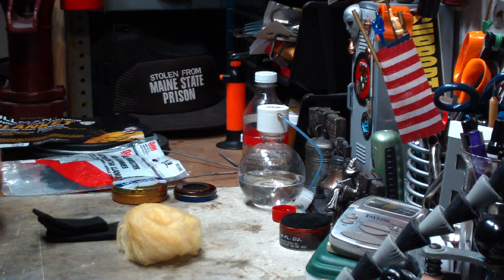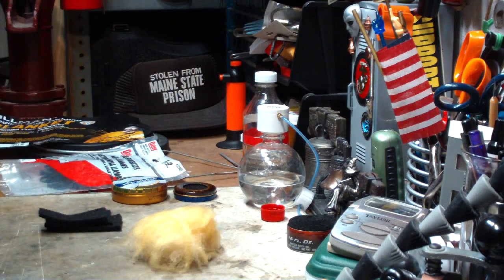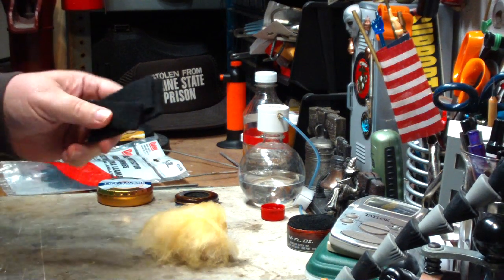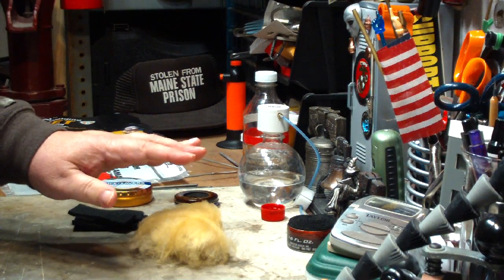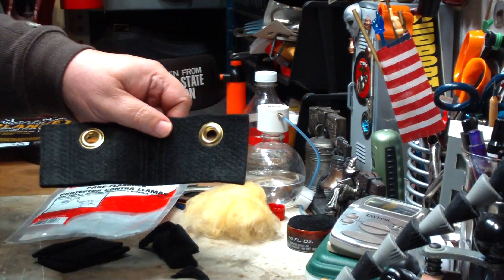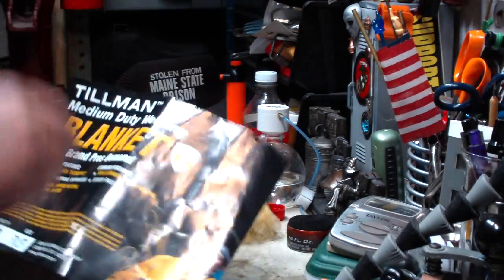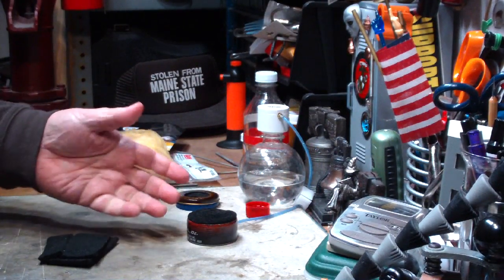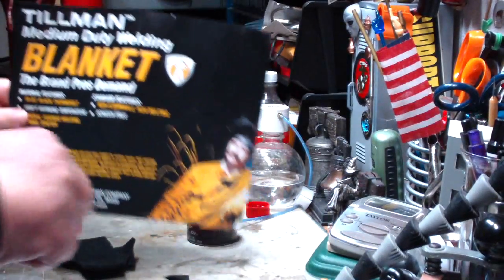Carbon Felt vs Fiberglass Insulation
Since I've been using carbon felt/fiber in my burners I've been getting lots of people asking my why I use expensive carbon felt/fiber instead of cheaper fiberglass insulation.

In this video I try to explain why I use carbon felt/fiber.

I couldn't find much on the melting point of fiberglass except something I found in one engineering book where it said that the high temp range was 1000°F (540°C). When you figure that temperatures of alcohol burners are anywhere from 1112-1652°F (600-900°C) the burners I've made should be able to melt fiberglass. Least ways in my burners it did melt the fiberglass after a couple of uses. Then I had to turn over or replace the fiberglass.

Here is the info on carbon felt/fiber and where I buy it:
CyberWeld
Tillman Welding Blanket - Thermofelt 615
Code: 615B

Soft, thick, affordable welding blanket provides protection up to 3000F. 16 oz. Black Thermofelt material is non-flammable, non-melting, non-shrinking and scratch free!

No heat transfer takes place between the blanket and the protected surface, making it ideal for auto body and other thin sheet metal surfaces.

With a working temperature of 1800F, this blanket is a safety must for the auto body mechanic or the home hobbyist. It is available in 2 sizes, either 3' X 3' or 6' X 6'.

Hope this helps to explain why,
Hiram